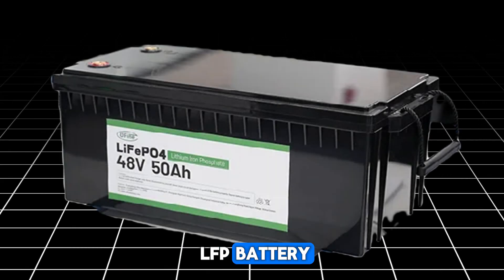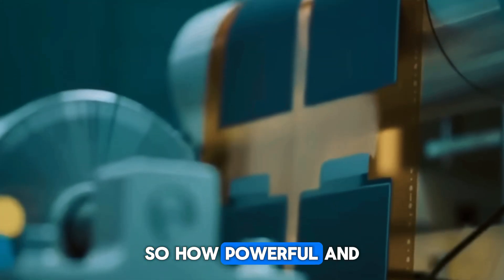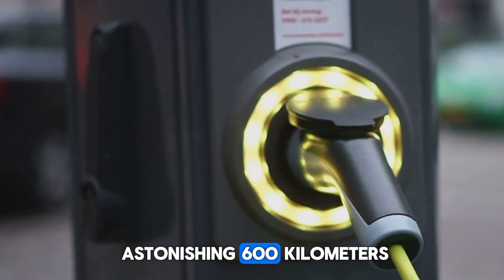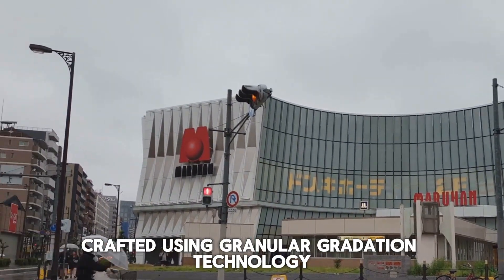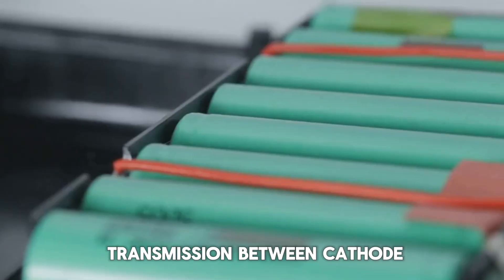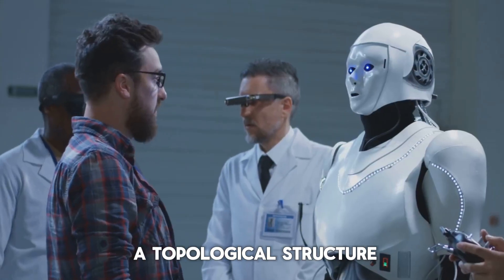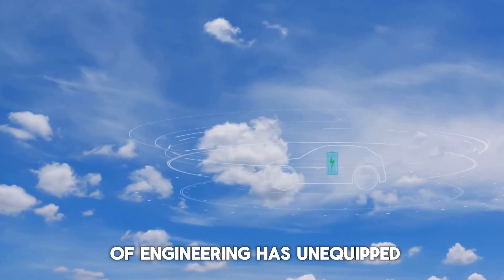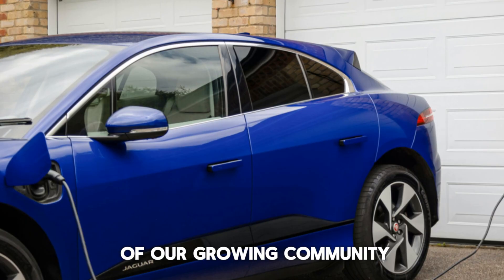The CATL Finally Released it's NEW SOLID STATE Batteries! You won't believe!